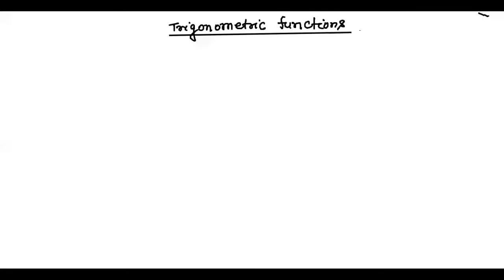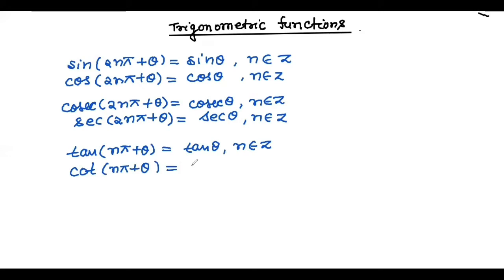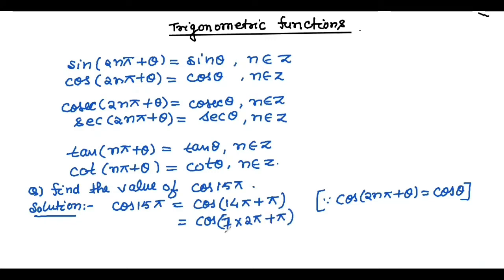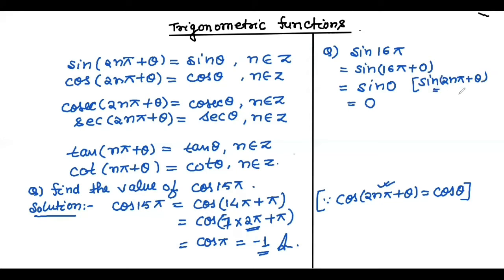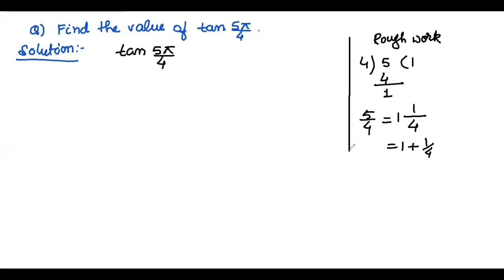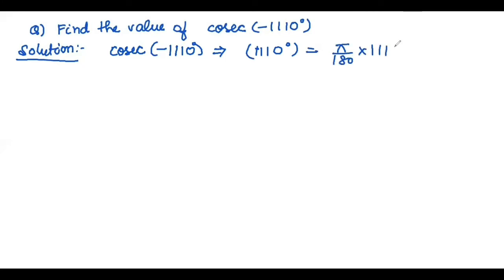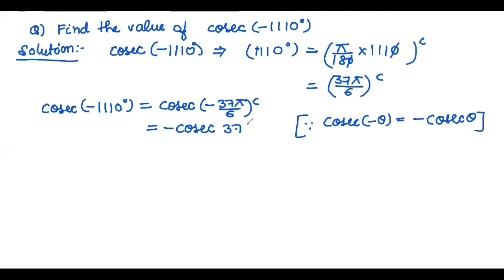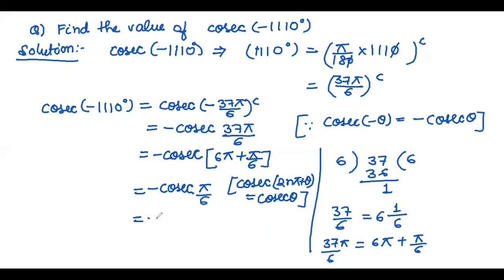TRIGONOMETRIC functions|ClassXI|Periodic functions|part-4a